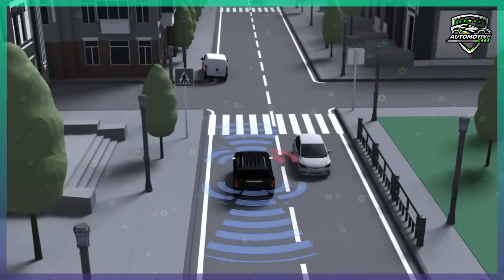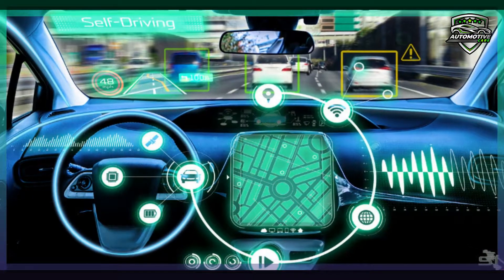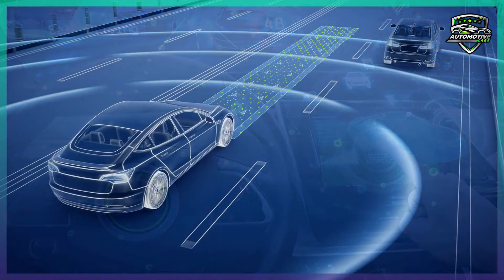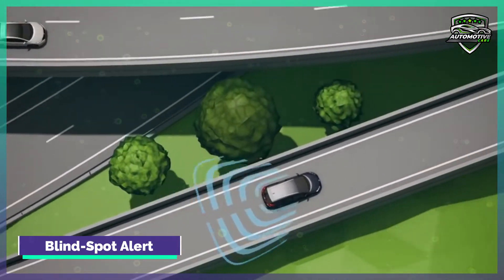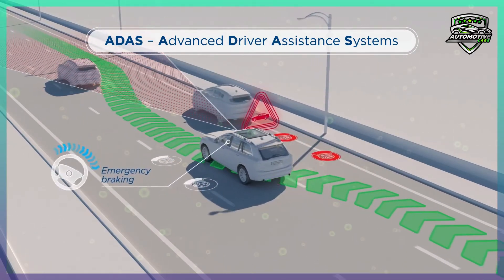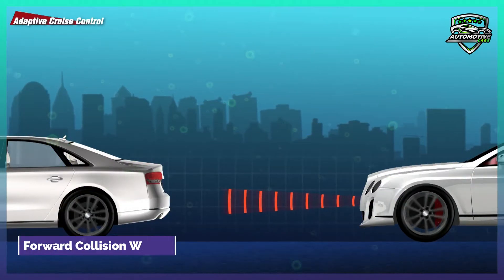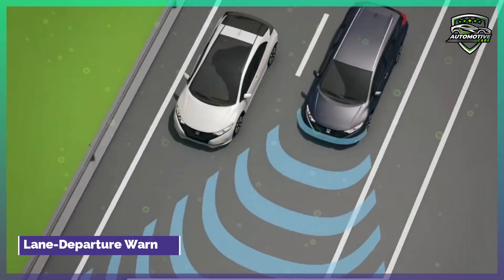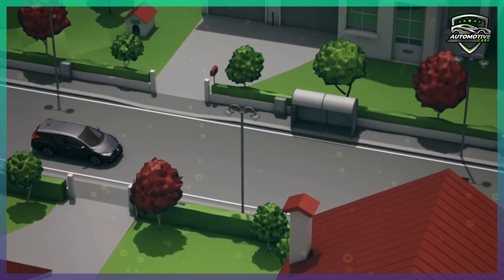ADAS - Advanced Driver Assistance System - What is ADAS?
» Advanced Driver Assistance Systems (Paid Link) »
» Description: Hey guys! In this video we are going to talk about the Advanced Driver Assistance System. Actually this is a category of systems that can ensure when a vehicle is in your blind spot, it can keep you a safe distance from the car in front of you and can keep your vehicle from drifting into another lane. One of the first examples of an Advanced Driver Assistance System was anti-lock brakes. These are now standard equipment on every new car. In modern vehicles, there are now dozens of these systems. These advanced driver assist systems often comes in bundled of safety suites. Some examples of this are Toyota Safety Sense, Subaru Eye-Sight, Ford CoPilot 360, Honda Sensing and Nissan Safety Shield 360. Even if a model you are shopping for doesn’t have advanced driver assist system as a bundle or suite of features, many automakers sell them as standalone options or include them as a part of specific trim level.